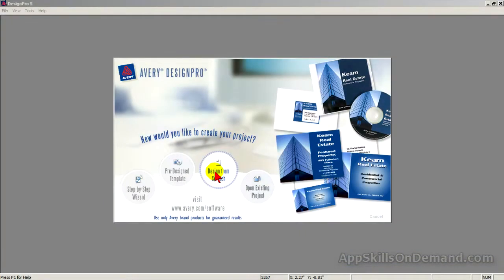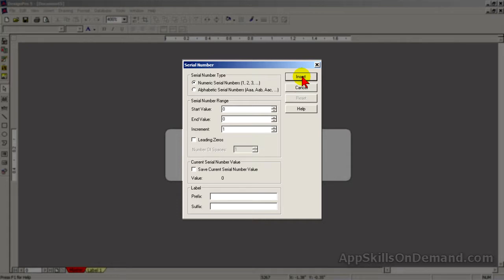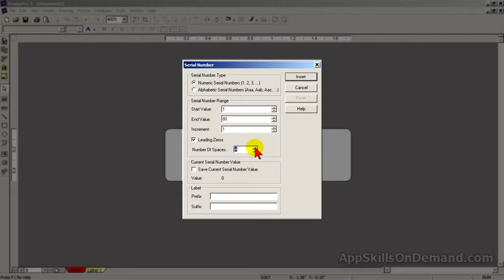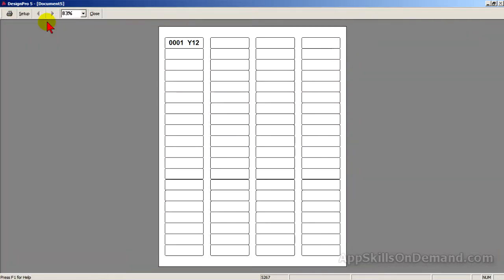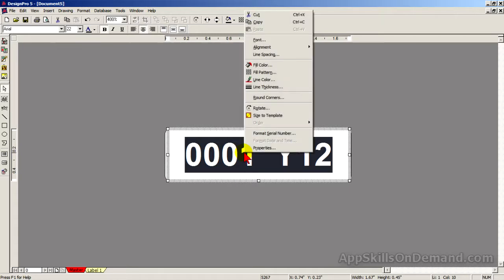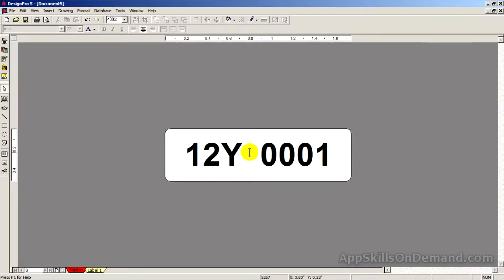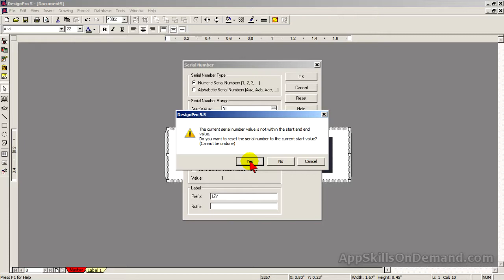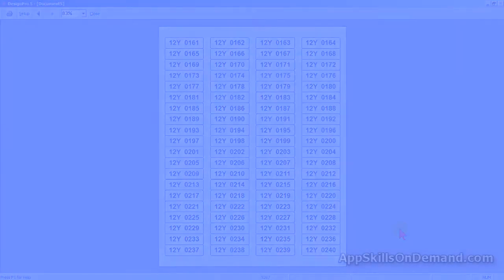Avery Design Pro Lesson 8 - How to automatically print sequential numbers on labels.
Use sequential labels for filing test samples, documents, etc..  Save yourself frustration, wasted time and ruined labels with my FREE video tutorials that cover everything you need to master Avery's Design Pro.